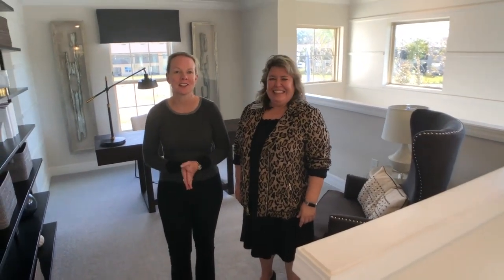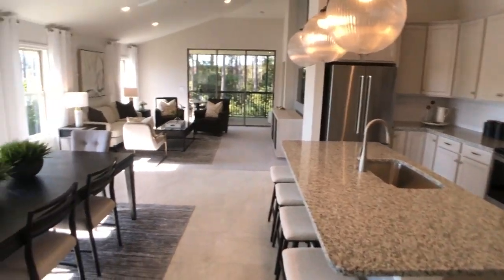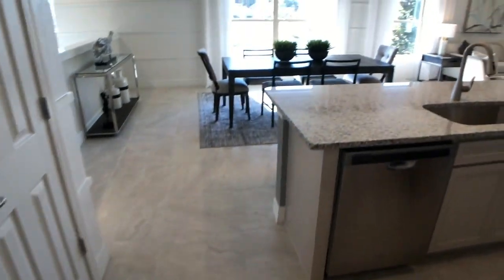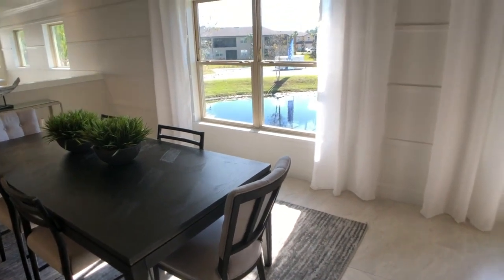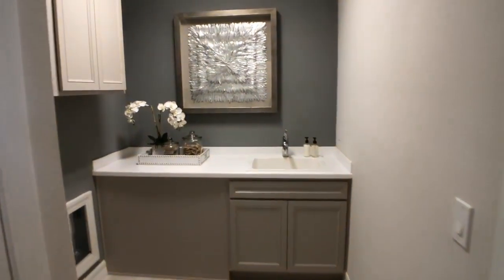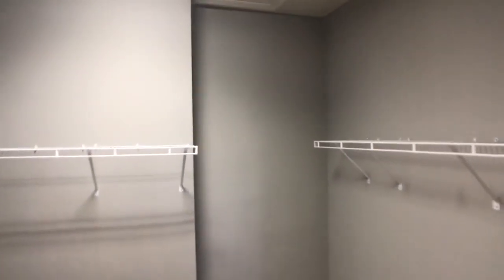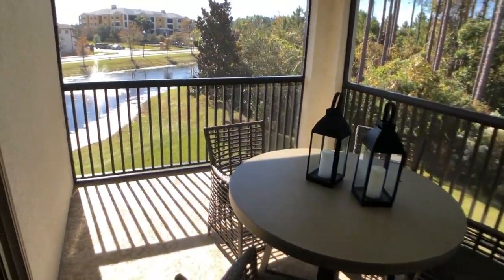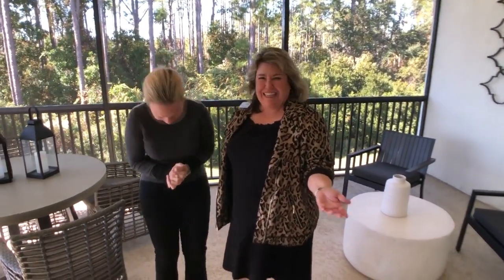Spoonbill Quick Move-In (Condo) by Pulte Homes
Take a look through the Spoonbill Quick Move-In (Condo) by Pulte Homes located in Del Webb Ponte Vedra at Nocatee.